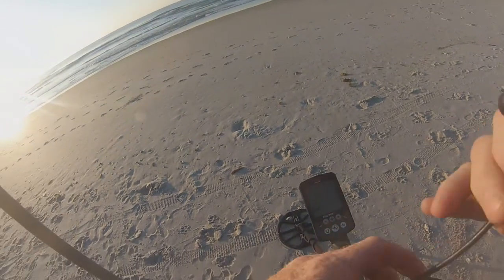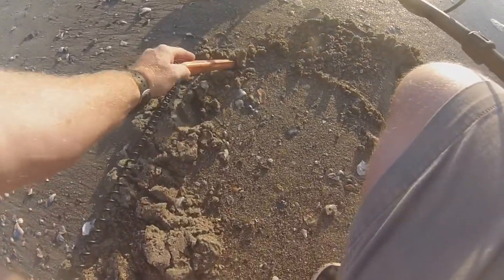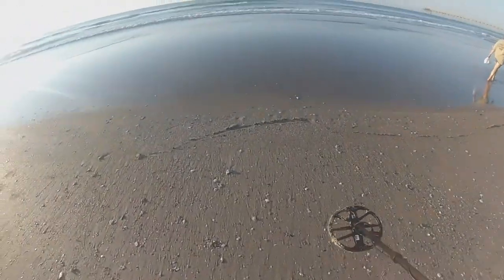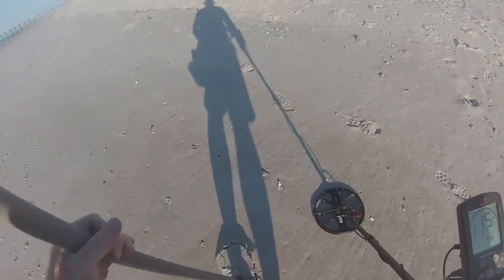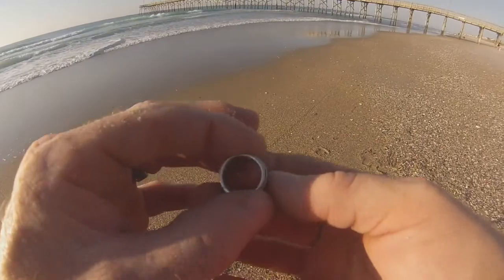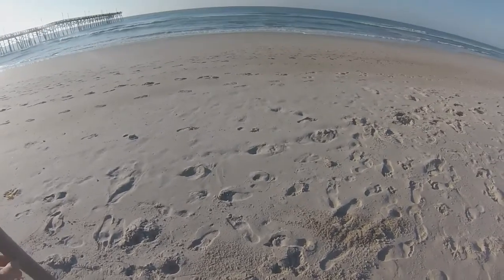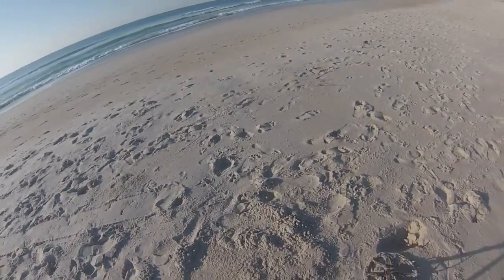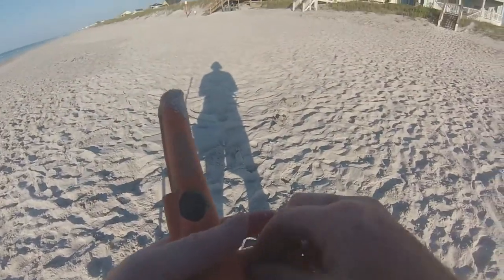Metal Detecting The Beach. Found Silver Ring 925. with the Minelab Equinox 600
Metal Detecting the Beach and found a Silver Ring. I was using the minelab Equinox 600. Great Metal Detector.